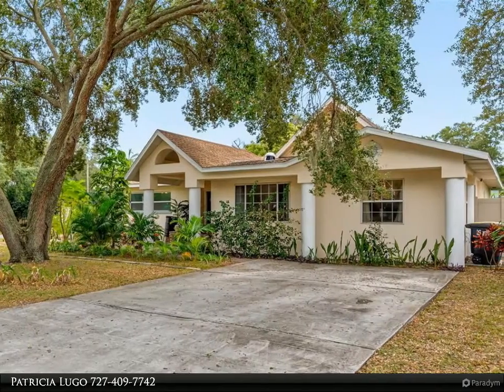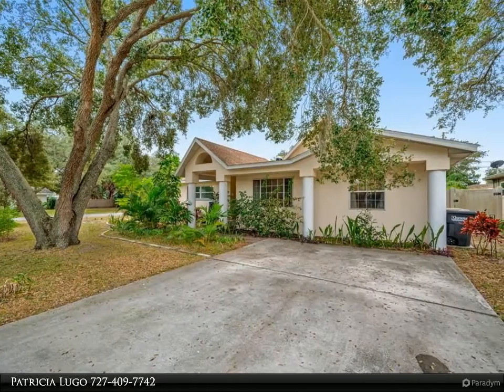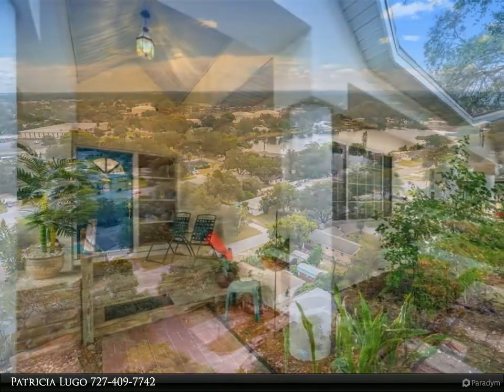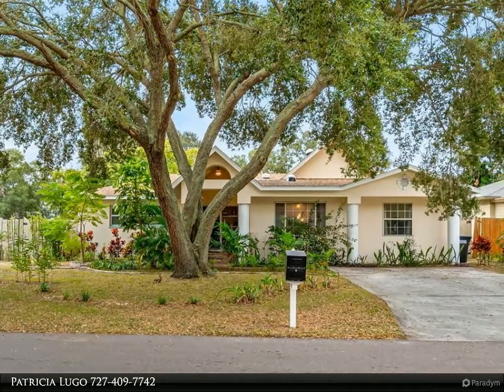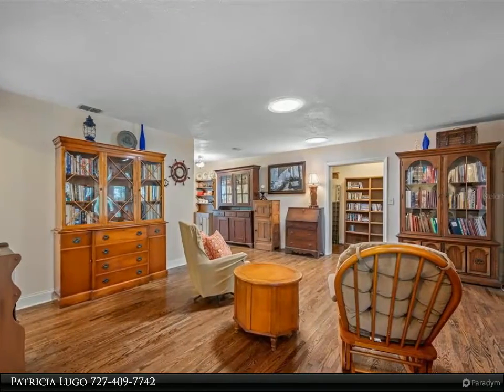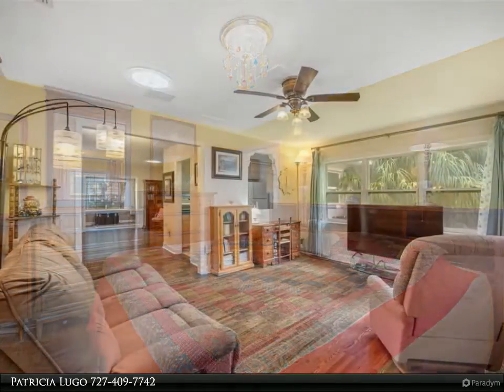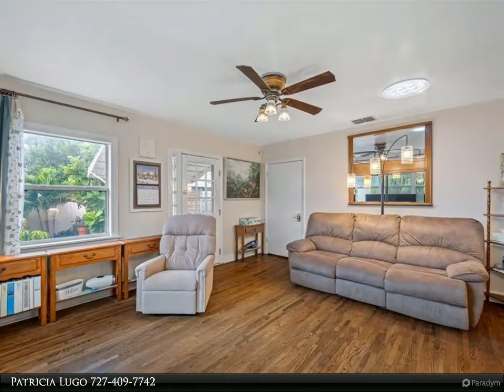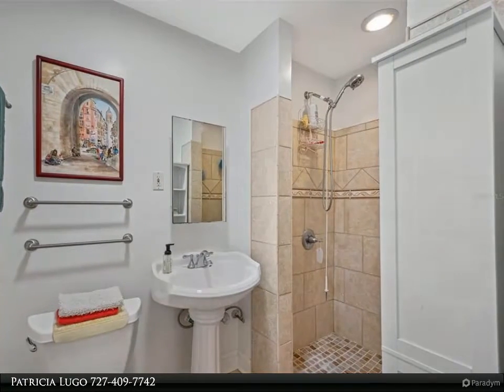Homes for Sale - 1617 LEVERN STREET, CLEARWATER, FL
Discover your new lifestyle at this lovely Clearwater home with great amenities and amazing details. Arrive at the wide concrete double driveway and step inside the beautiful covered, stone-paved and lighted entryway, into the bright and airy 4 bedroom, 2 bathroom home, with a large family room, an additional office/den/reading room, or you may want to linger in the spacious combo living and dining room area. Enjoy the rainbows splashed about the house by the 7 solar tube skylights in the living room, family room, kitchen, office, laundry room, and en-suite. This is one of the highest properties in the county – 66’ above sea level, no flood insurance required! The 4 bedroom each have a closet (2 of them walk-in) and egress windows. There are also 2 spacious closets in the hall, for coats and other storage, also there is a bit of attic storage space. There is a dedicated laundry/pantry room with a deep laundry tub w/ sprayer located perfectly next to washer, also there is space for a second refrigerator. The hardwood floors have commercial grade matt finish (to negate those dulled traffic areas). The main bathroom was updated in 2017, with high-quality double-vanity. The master bathroom is a 3/4 en-suite, and both bathrooms have chair-height elongated toilets. This property is a corner lot with vast panoramic views of the sky, and tan vinyl 6’ privacy fencing with 2 locking gates. There is a raised walkway to the backyard deck, a 12 x 20 shed with porch, and a wonderful new 10 x 20 high-ceiling screened-in pavilion. Both of these structures have lights and electric outlets, and the deck has an electric outlet too. All of the Improvements were permitted. The large private yard is a gardener’s delight with young trees, including mango, grapefruit, olive, loquat, plum, lemon, coffee and tea. Palms and foliage were strategically planted for ultimate privacy. Additional perks include a sizeable backdoor awning, glass panel back door, lever knobs throughout home, floor-length shelved window as a beautiful display area, built-in bookshelves in 2 rooms, wired under-cabinet lighting installed on ceiling height kitchen cabinets. Upgraded impact windows, and hurricane clips surrounding house. Roof 2015, new A/C in west wing after 2017, brand new water heater 2022.  This home would be perfect for a multi-generational family or an ALF/Group home. Its layout makes it feel bigger than its square footage. Once you see it, you won’t be able to get this one off your mind. Measurements are approximately only, buyer to verify. Please us "AS IS" contract.

2 full bath

Patricia Lugo
Align Right Realty